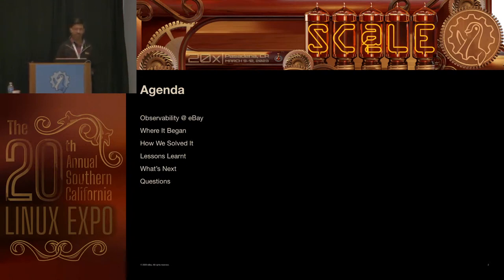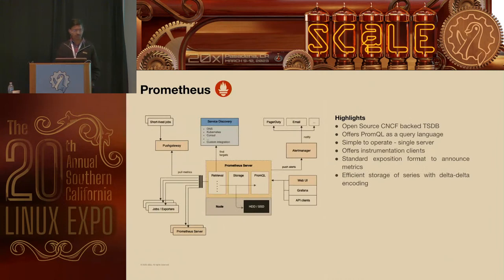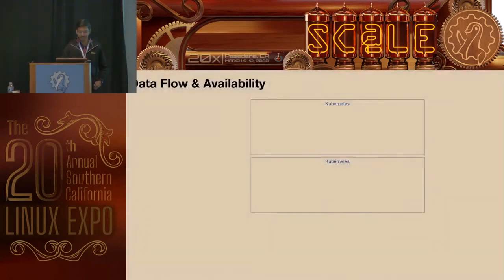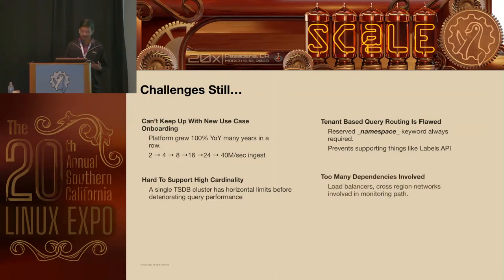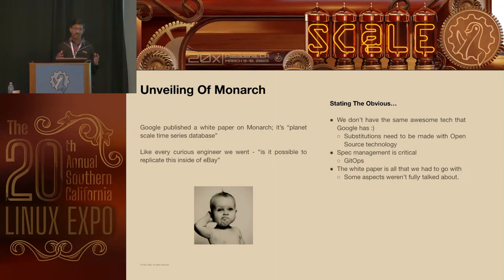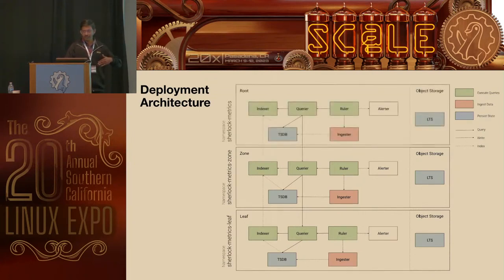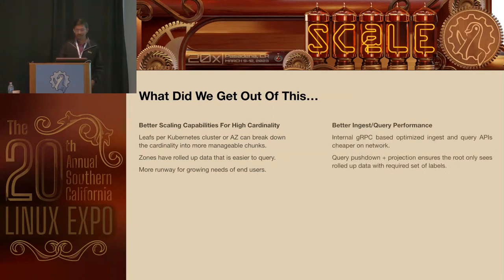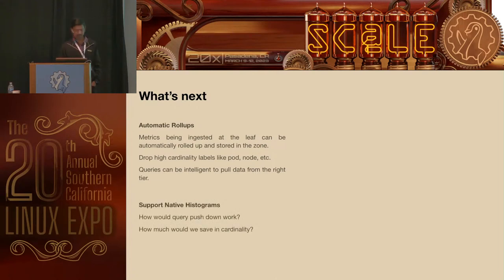How To Take Prometheus Planet Scale - Massively Large Scale Metrics Installations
Talk by Vijay Samuel

Running a metrics platform at scale is not an easy task. Systems like Prometheus offer cloud native monitoring but have their vertical limits. Sharding and clustering allow us to spread the problem out but it isn't infinte. Decentralizing the TSBDs and federating the queries in a smart way is the way to go. In this talk we discover how exactly to do that, what the benefits of going planet scale are and what are the key takeaways from our journey.